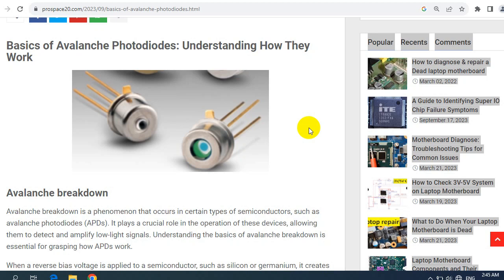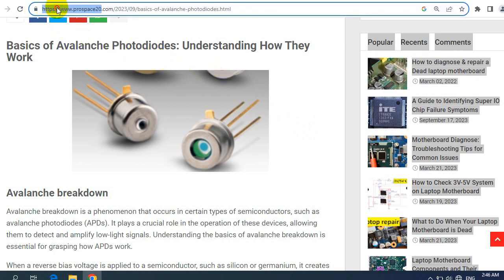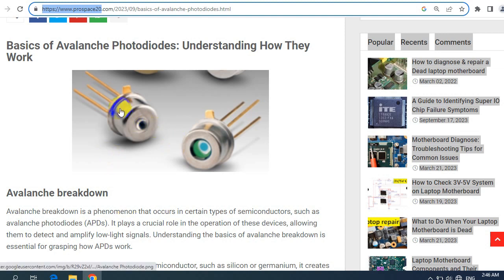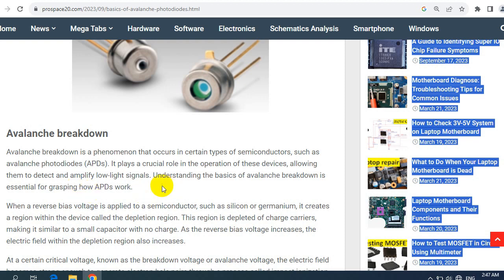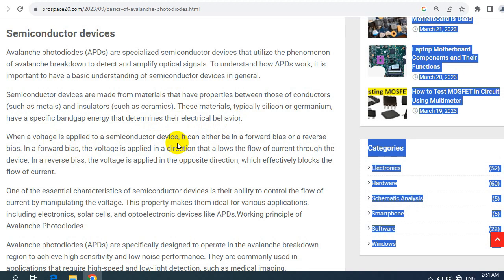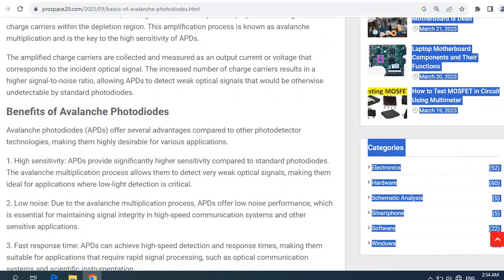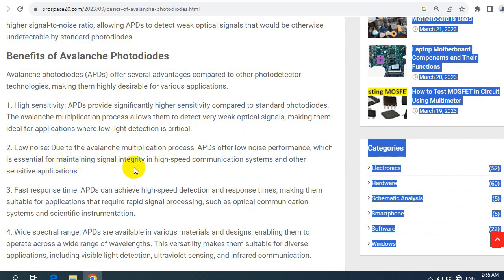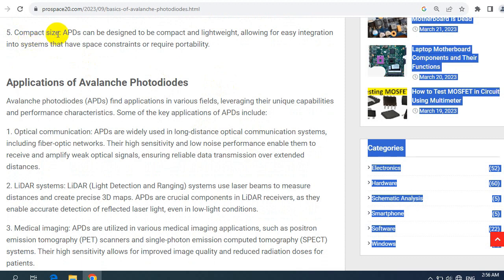How Avalanche Photodiodes Work - Avalanche Photodiodes Breakdown, Benefits and application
Avalanche Photodiodes: Understanding How They Work
How to diagnose & repair a Dead laptop motherboard course👇👇👇
Microscope
Voltage Injector
Programmers
Reballing / Stencils
Repair Tools
iPhone Cases
Soldering
Soldering Equipment
Storage / Rack
SMD Books
Tempered Glass
Test Tools
Components
Donor Boards
Gadgets / Accessories
Ports / Connectors
Tweezers
Adhesive
Apparel